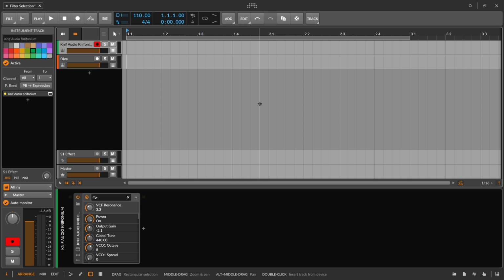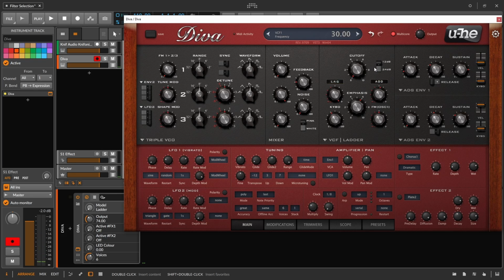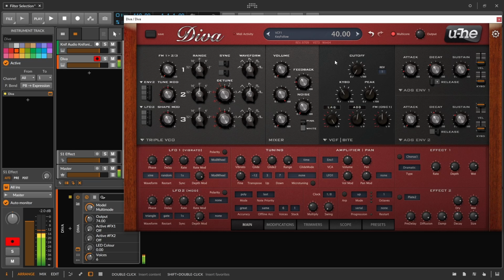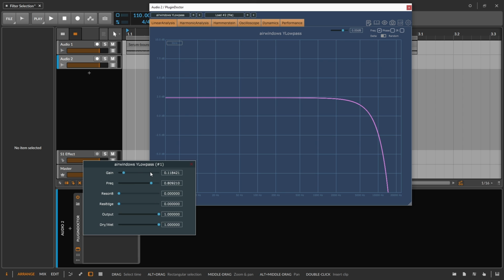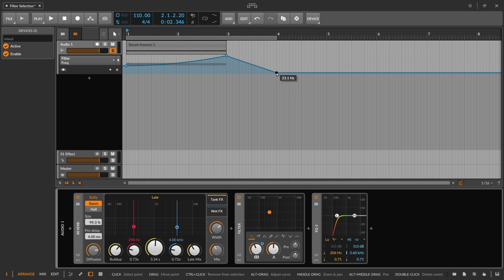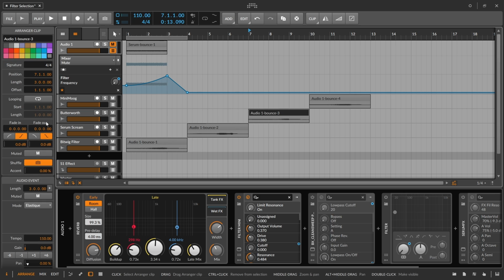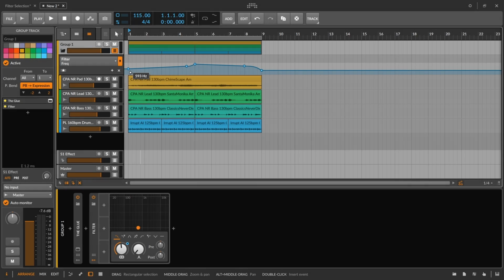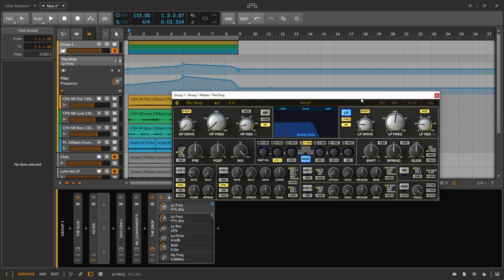How to Choose the Right Filter: Hear the Differences & Improve Your Productions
To wrap up our series on filters we examine and listen to the role of the filter at various stages of music production and examine how the filter you choose for a specific task impacts your final productions. The three examples we look at are Synthesis/Synthesizers, Transition FX that sweep, and mix automation (adjusting a cut off frequency on an instrument or an entire mix to assist in build ups or break downs).

A music production is the end result of thousands of choices. The filters you choice is but one of these choices. It's important that you experiment and listen to the various internal DAW filters and external third party filter plugins you have to help you find and pick the right filter for the job. That's ultimately what this video is all about.